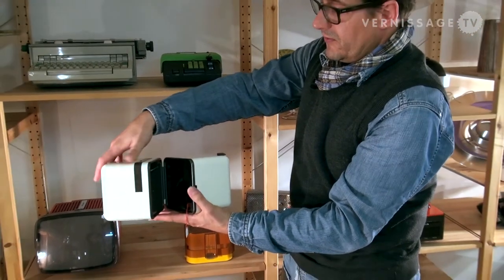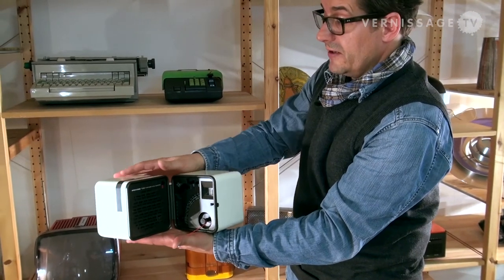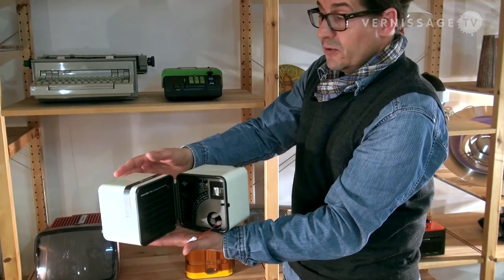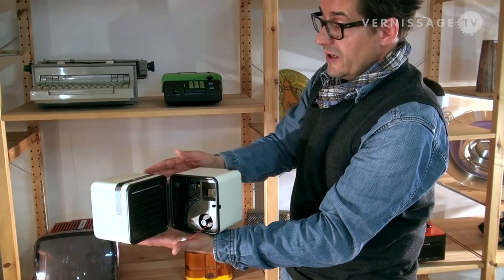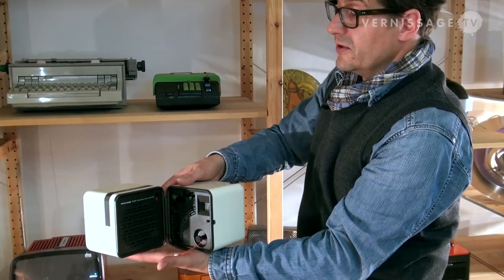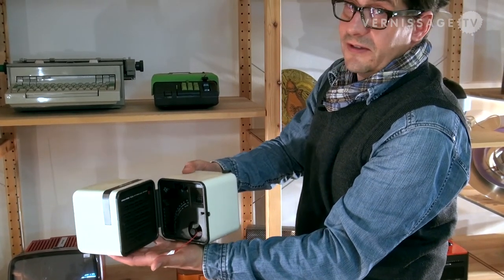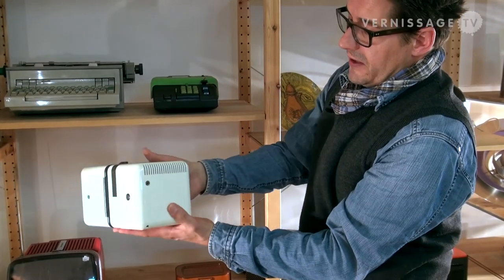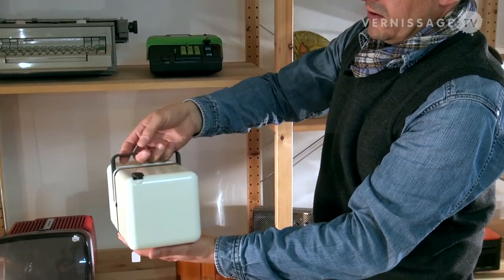Bellini, Castiglioni, Sottsass, Zanuso... Vintage Electrical Applicances Design as Collector's Item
Technology today is evolving at an incredible pace. Products become more intelligent and capable (i.e. smartphones). In spite of -- or maybe because of -- this development, it seems that many people look back at a more "analogue" time. They start to buy and collect classic cars, furniture, vintage turntables.

On the occasion of their recent design auction, we met with the design expert of the auction house Quittenbaum Kunstauktionen in Munich, Germany, Arthur Floss. He showed us several examples of modern design classics by famous designers such as Charles Eames, Marcello Nizzoli, Marco Zanuso, Richard Sapper, Ettore Sottsass, Hans von Klier, Mario Bellini, Rodolfo Bonetto, Achille Castiglioni, Roberto Lucci, Paolo Orlandini, Dieter Rams, Peter Hartwein, and Philippe Starck. In this video, he talks about the market for electrical appliances 1950-70s, and shows us designs by Charles Eames, Marco Zanuso, Richard Sapper, Achille Castiglioni, and Mario Bellini for companies such as Brionvega, Siemens, and Emerson Radio and Television.

Bellini, Castiglioni, Sottsass, Zanuso... Vintage Electrical Applicances Design as Collector's Item. Interview Arthur Floss, Head of Department Modern Design at Quittenbaum Kunstauktionen, Auction House. Munich (Germany), February 24, 2014.